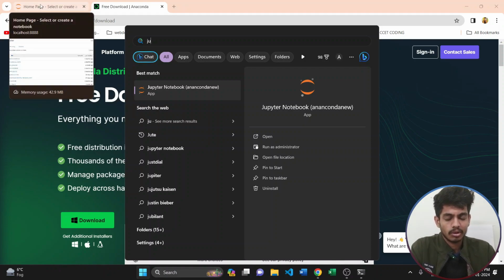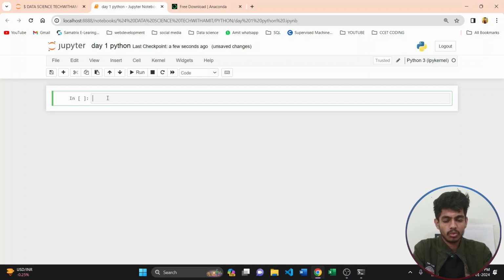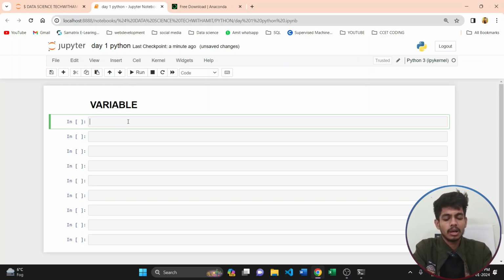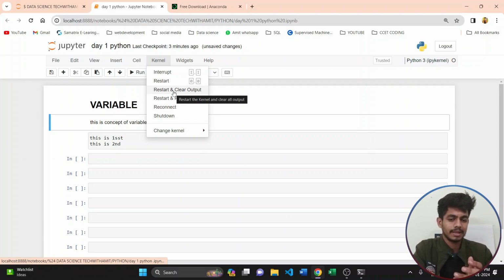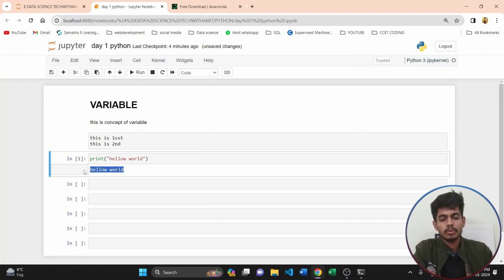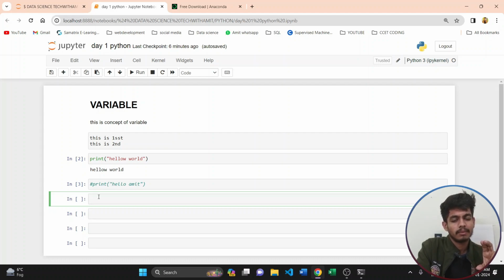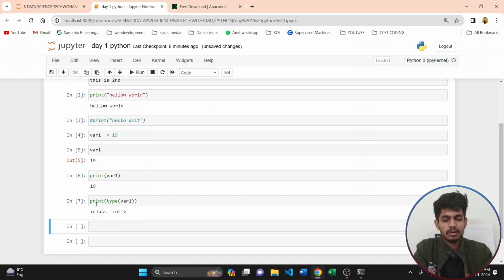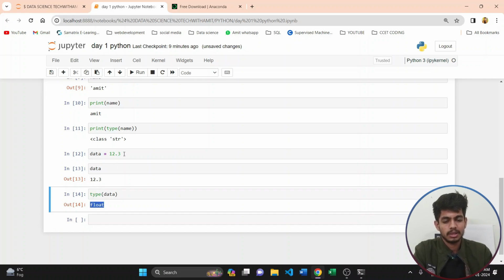Introduction to Anaconda and Variable in python | Python Full Course | Beginner to Advance Python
In this Particular video i show the working of anaconda and the functionalities provided by anaconda jupyter notebook
And Also the concept of Variable in Python like declaring the variable , printing the variable , valid invalid variable , global and local variable.

🔍 Course Modules:

Introduction and Data Science
Flask for Web Development
Projects

👉 What to Expect:

In-depth tutorials
Real-world applications
Questions With Solution
Hands-on projects
Interactive Real World Projects